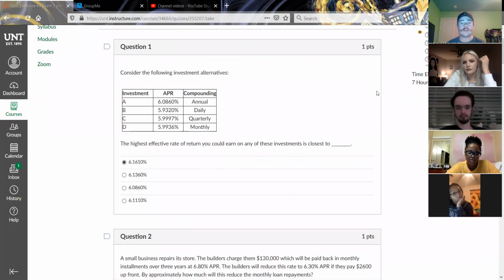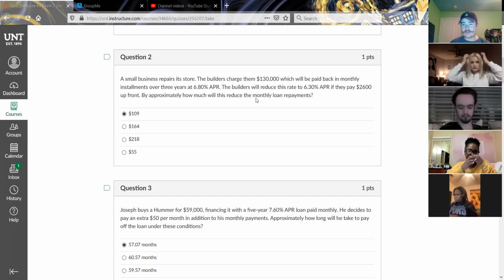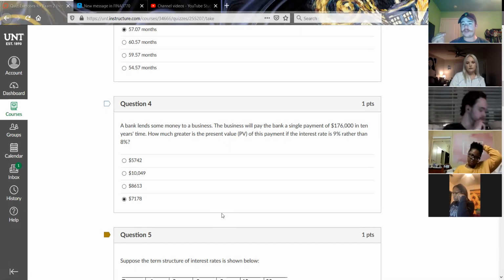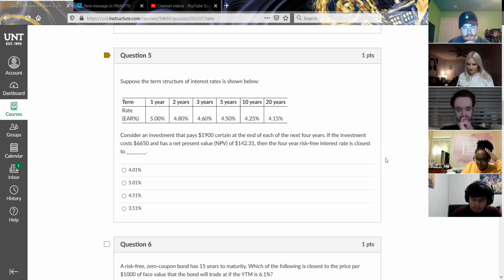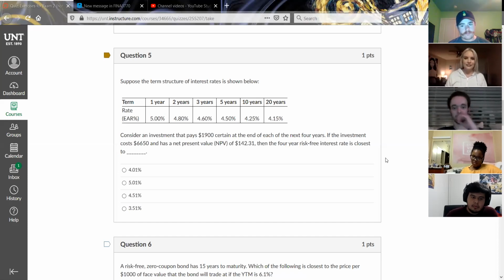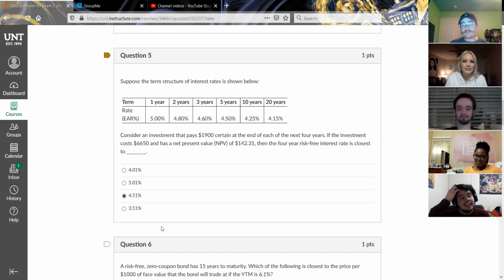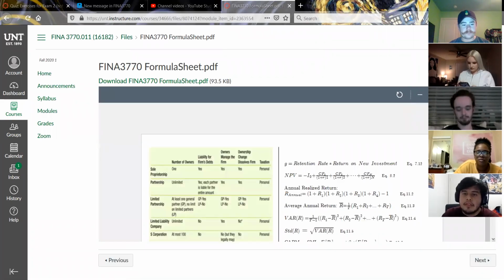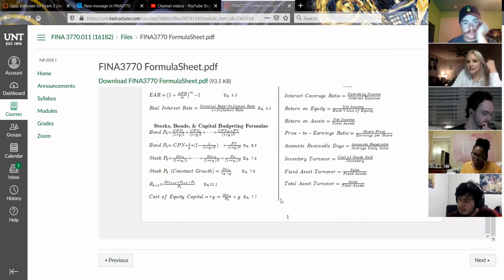Zoom Meeting 2